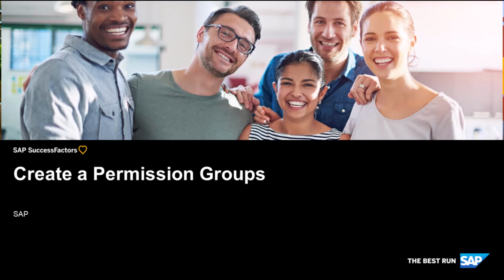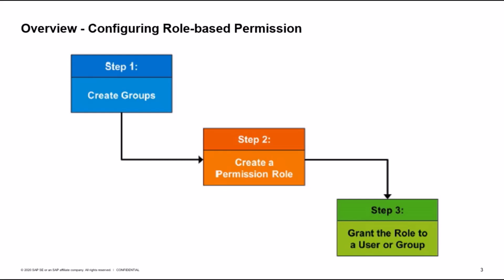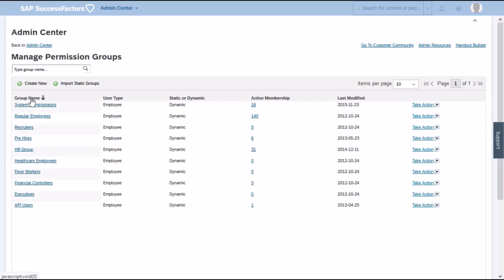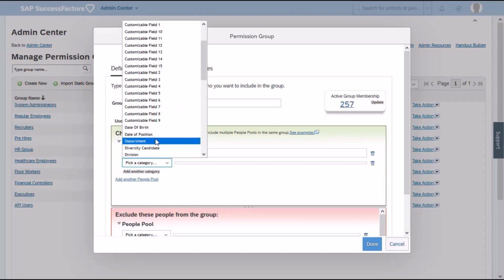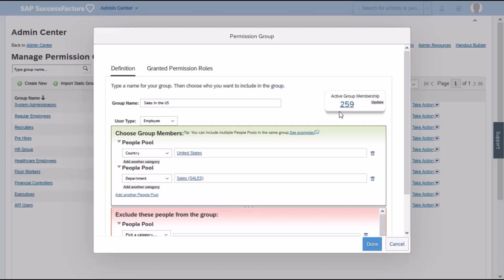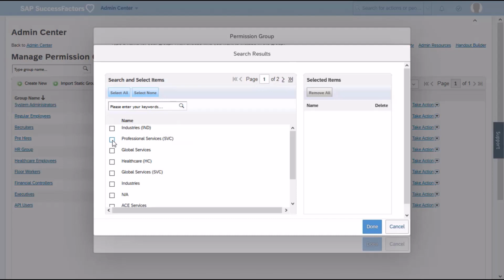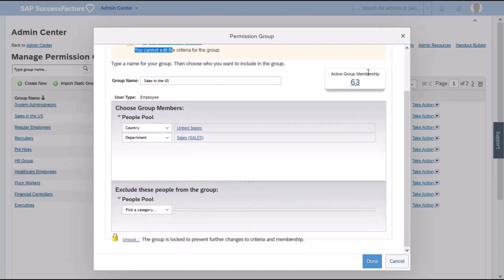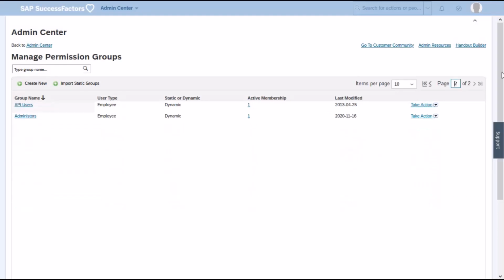How to Create Permission Groups In Successfactors Employee Central